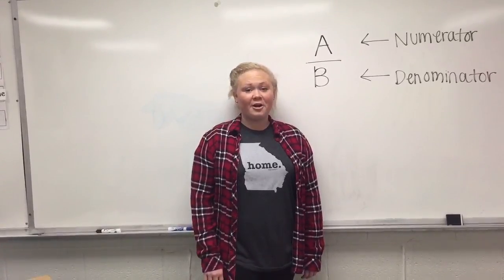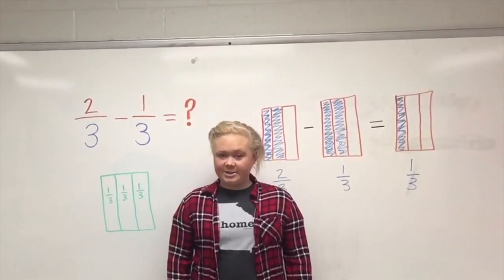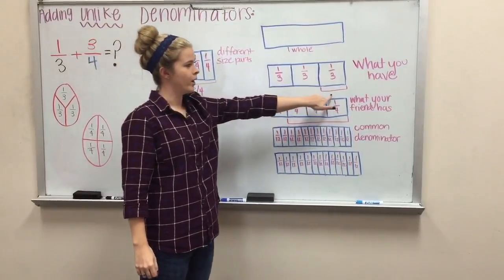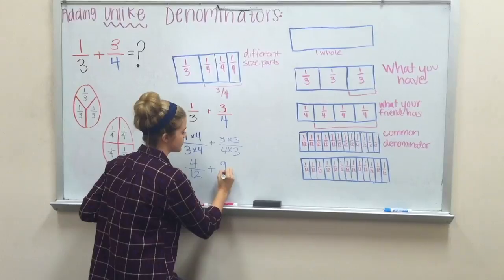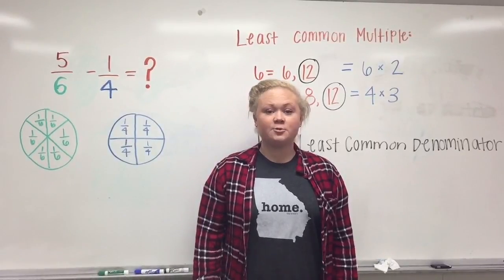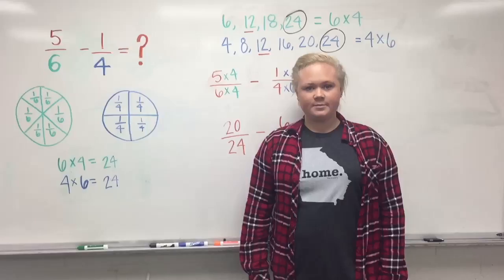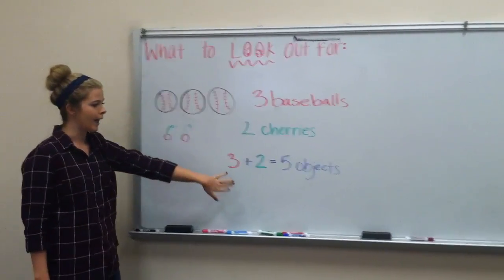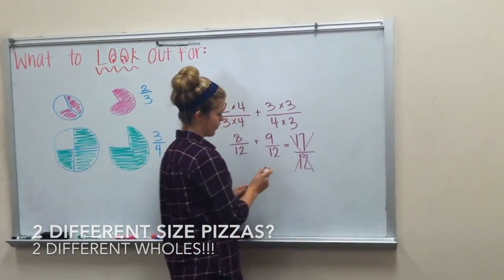Adding & Subtracting Fractions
This video is about Fractions